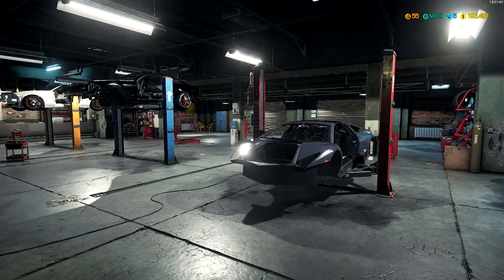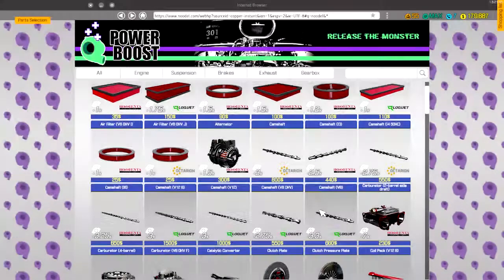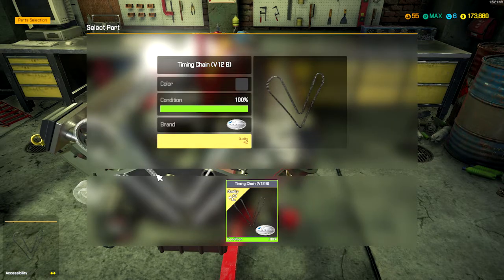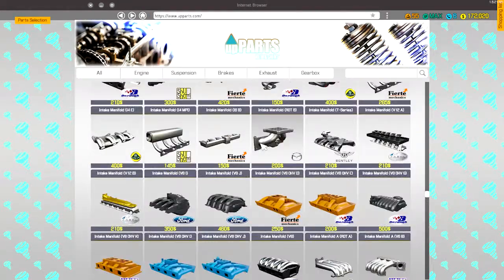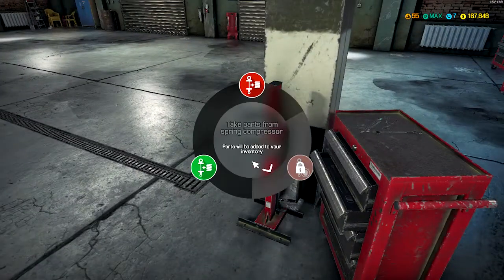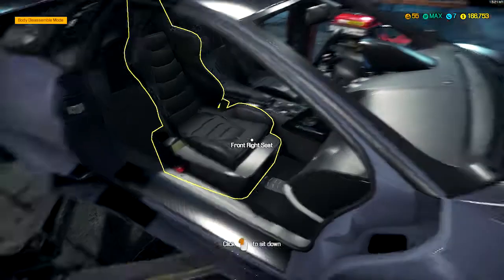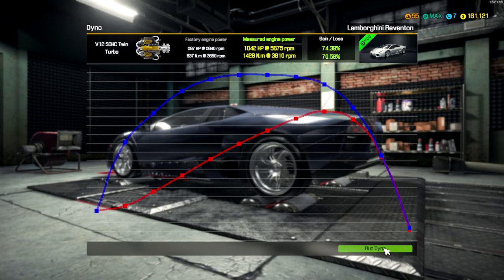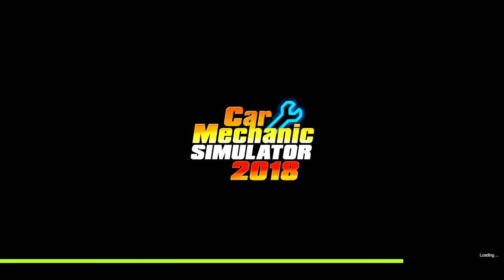Car Mechanic Simulator 2018 Lamborghini Reventon